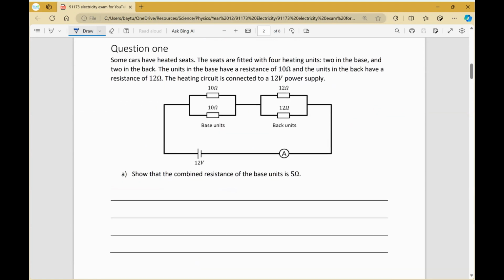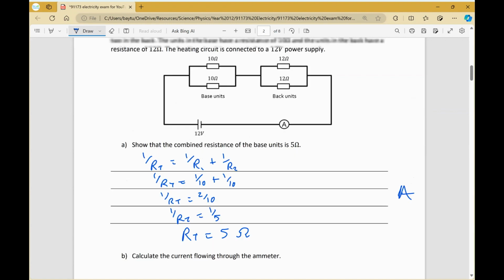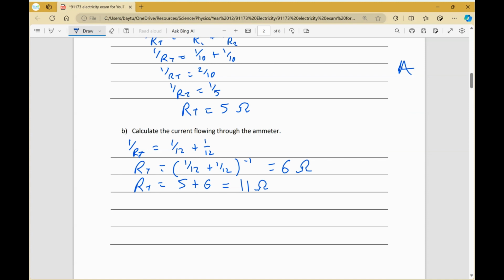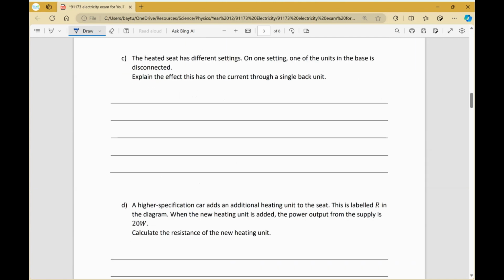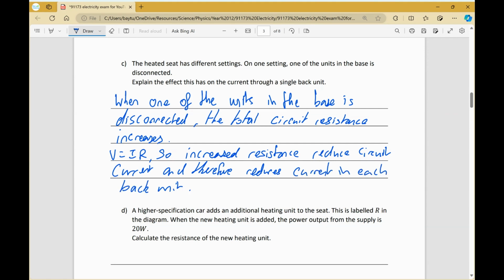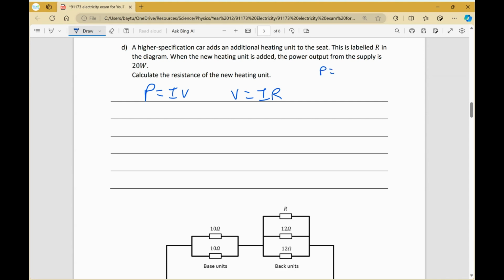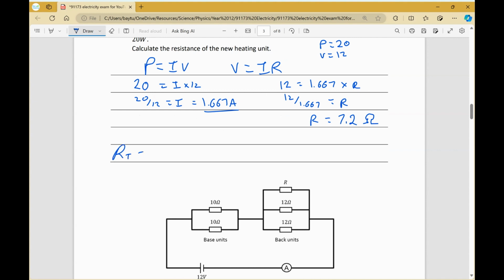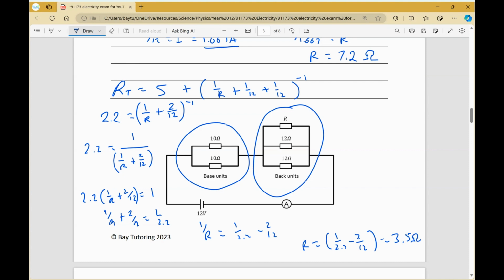NCEA Level 2 91173 Electricity 2020 exam walkthrough - Q1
Join us for part one of this comprehensive walkthrough of NCEA exam-style questions for Level 2 Electricity.

In this question, we look at circuits involving different combinations of resistors.